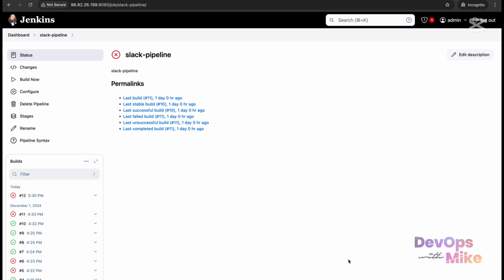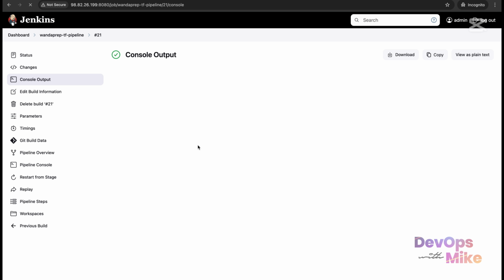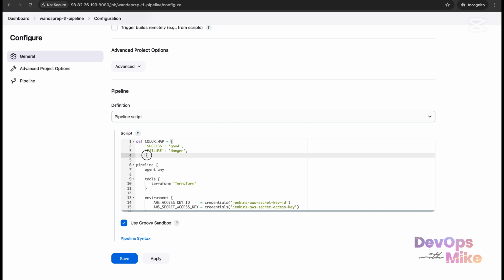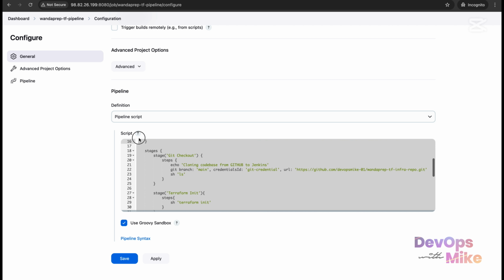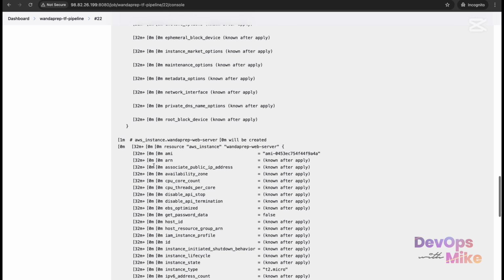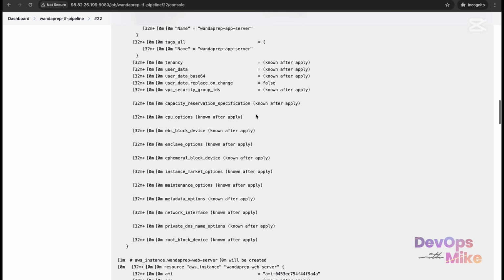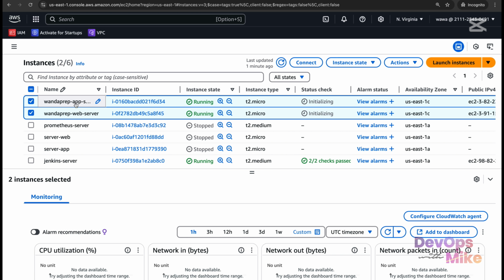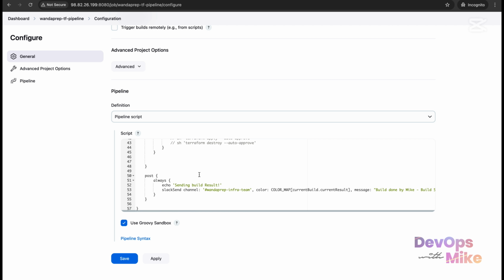Complete Jenkins pipeline with Slack and Terraform | Jenkins Tutorials | Part 10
Jenkins is an open-source automation server that allows you to efficiently build, test, and deploy your software. It's considered one of the most valuable skills for a DevOps Engineer. While there are newer CI/CD solutions like CircleCI and GitHub Actions, Jenkins still holds the largest presence in the CI/CD field. Understanding how to set up and manage Jenkins infrastructure, as well as how to configure and troubleshoot Freestyle builds and Groovy pipelines, can significantly advance your career as an engineer.

In this video, we will create complete CI/CD pipelines.